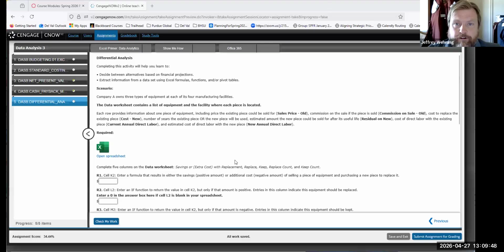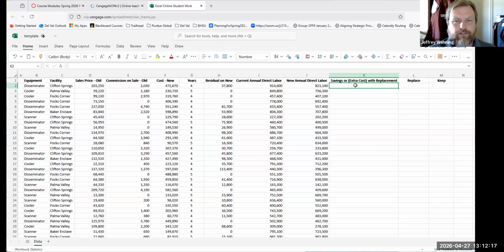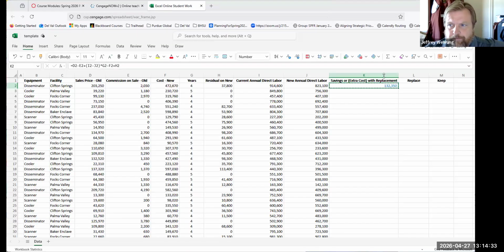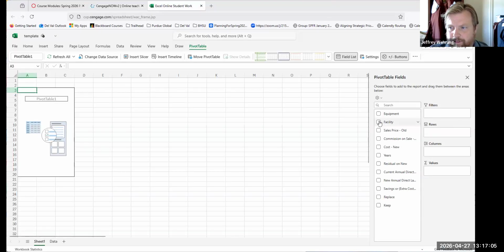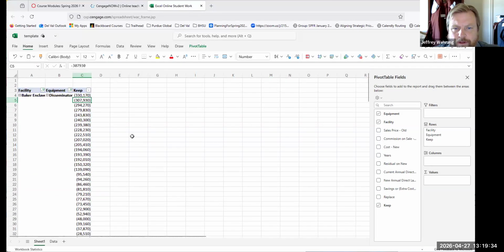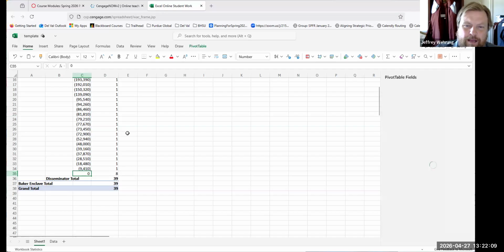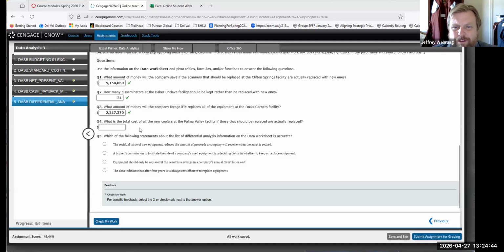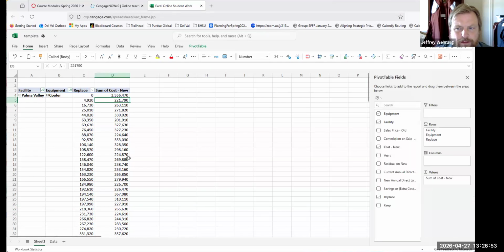Differential Analysis Data Analysis